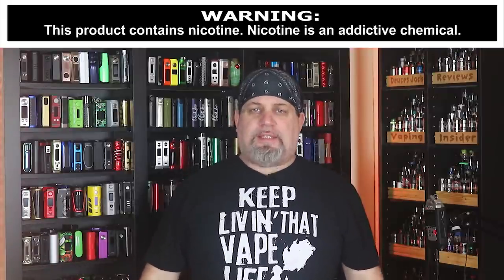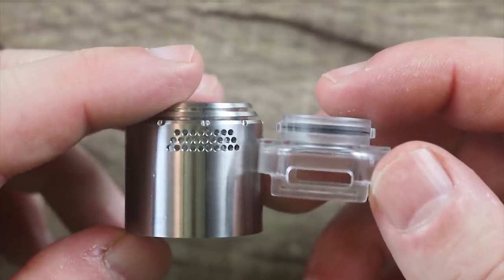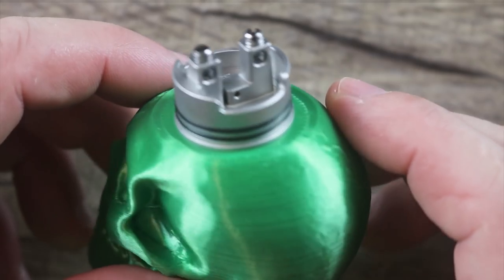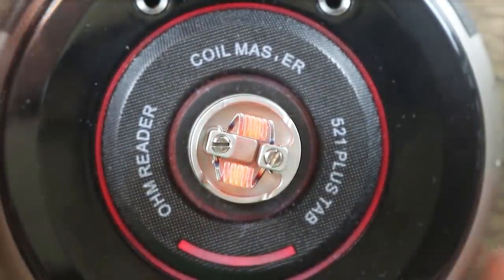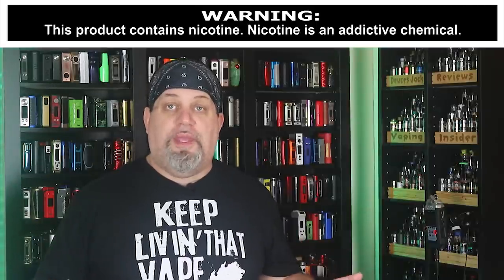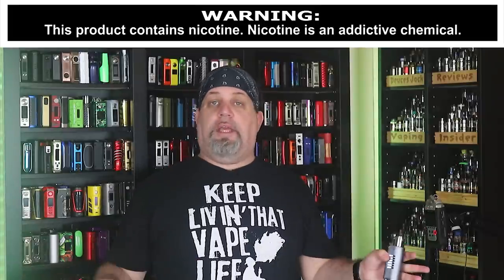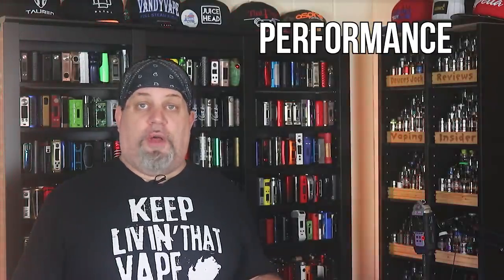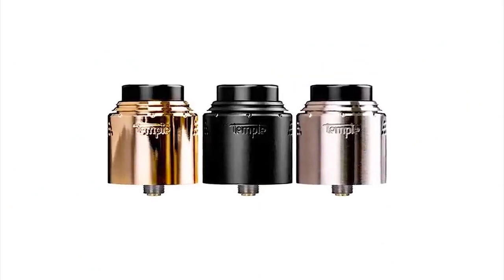GO BIG OR BIGGER!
Go big or bigger with the Vaperz Cloud Temple V2 25mm and 28mm RDA! This RDA offer smooth airflow and big clouds.

Watch this entire 2-for-1 DJ review of the Vaperz Cloud Temple V2 to know all our thoughts and feelings about this RDA!

What do you think about Vaperz Cloud Temple V2 RDA? Do you think this will have a spot on your list of top 10 best RDAs of 2020?